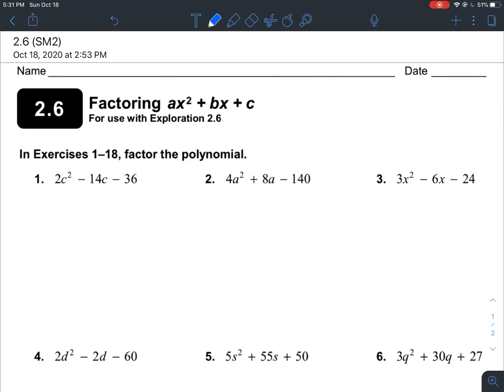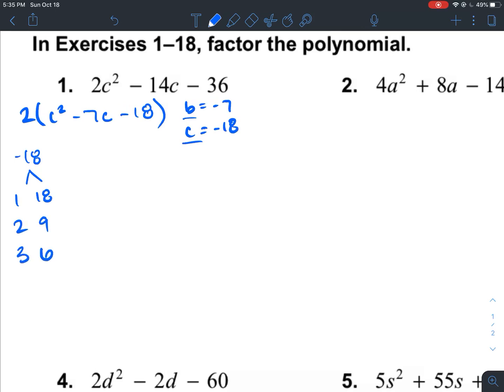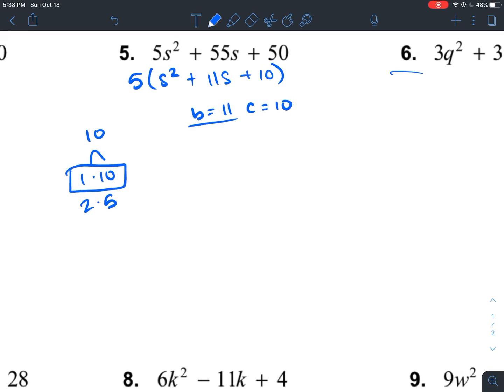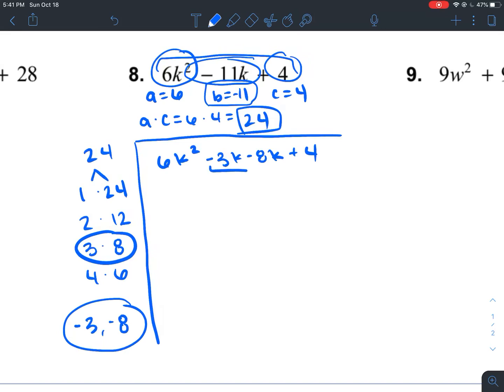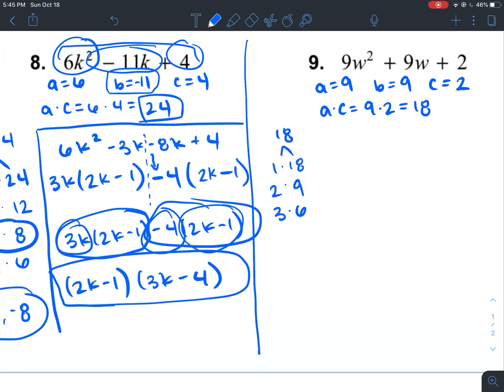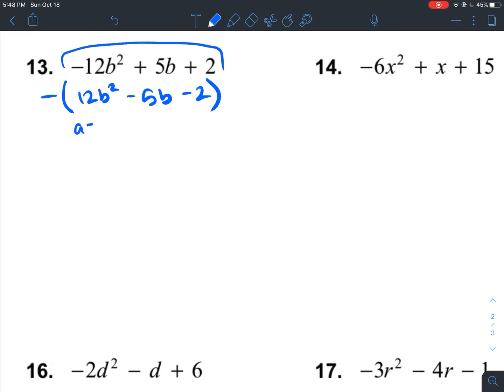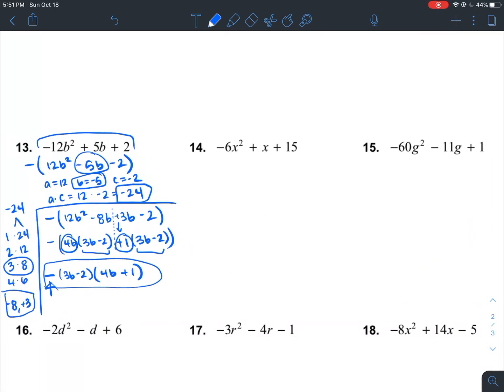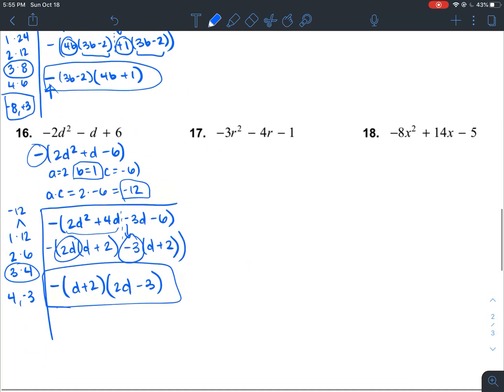2.6 Factoring part 2